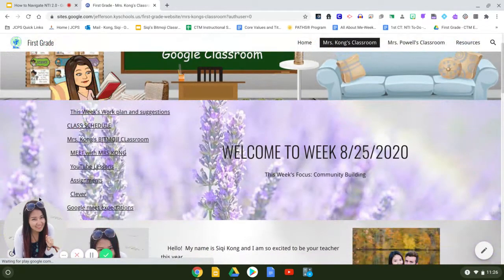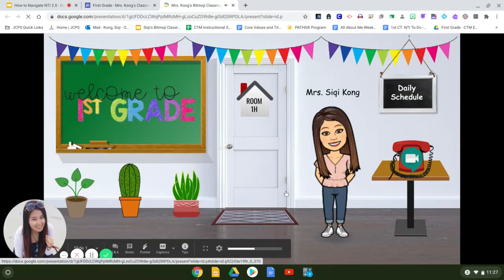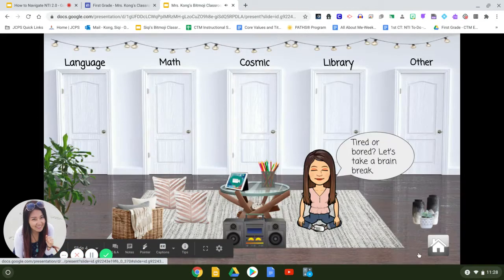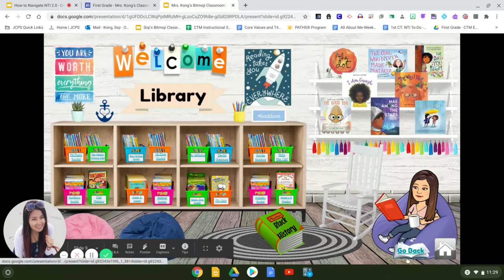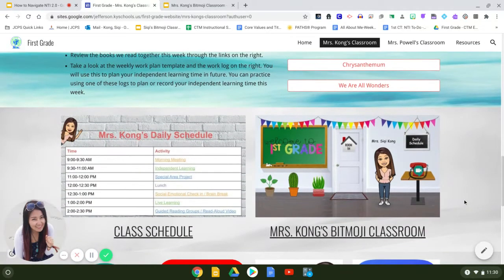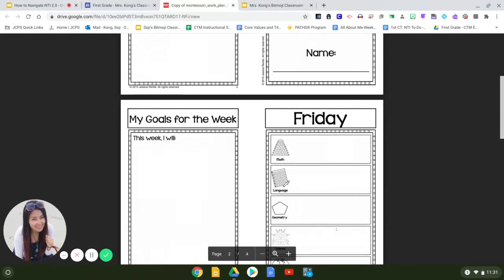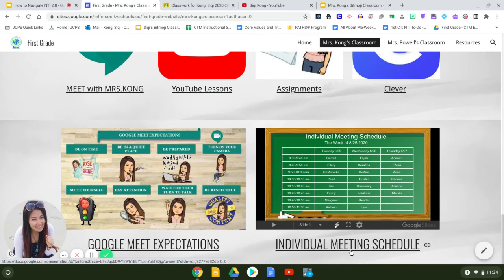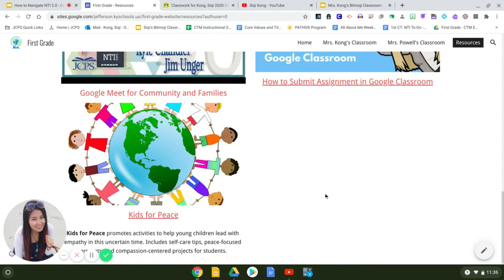How to Navigate our First Grade Website